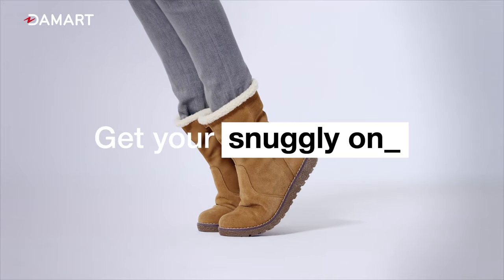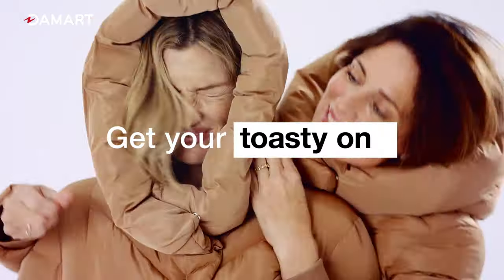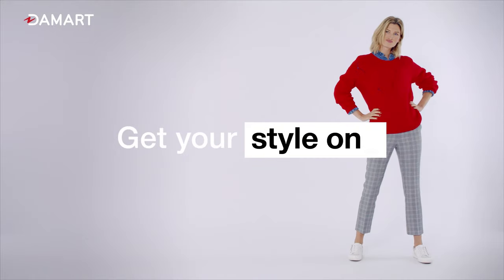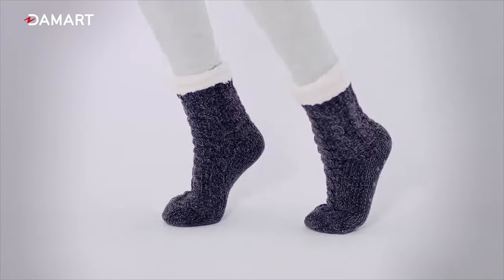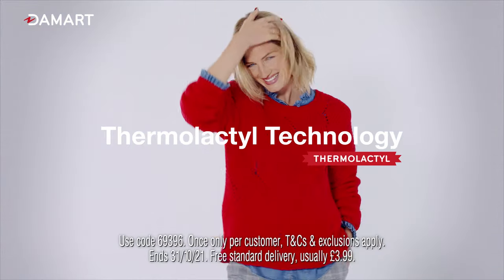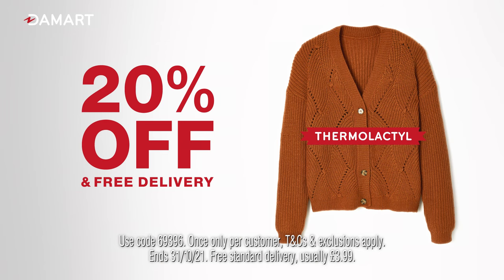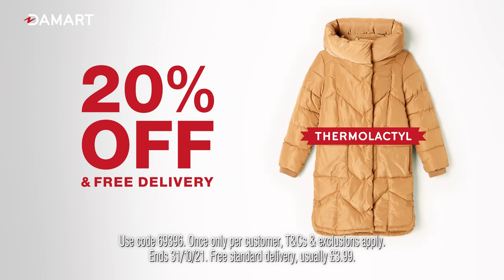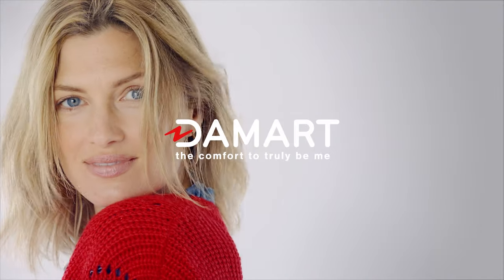Damart TV ad season Autumn Winter 2021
The autumn collection is finally here. So get your toasty on with clever thermolactyl technology. Designed to keep you warm but not too warm, it features gorgeous colours and beautiful fabrics. So why not get your style on with Damart?

Get your snuggly on